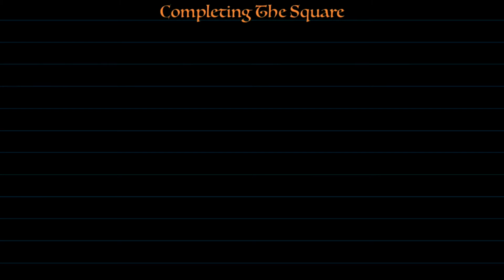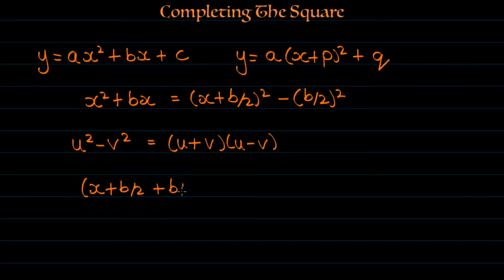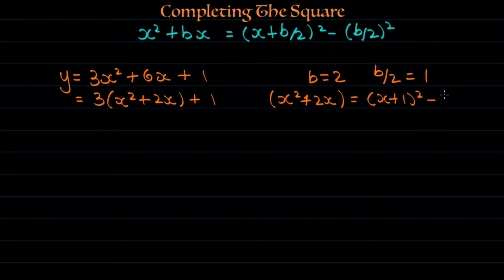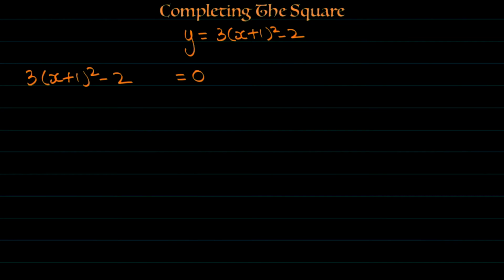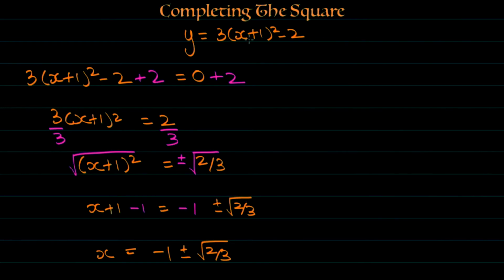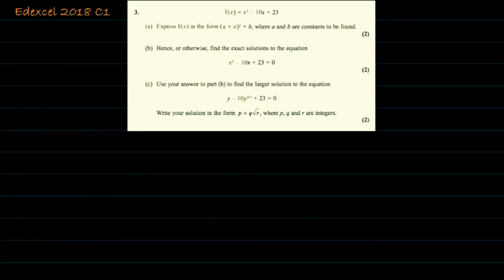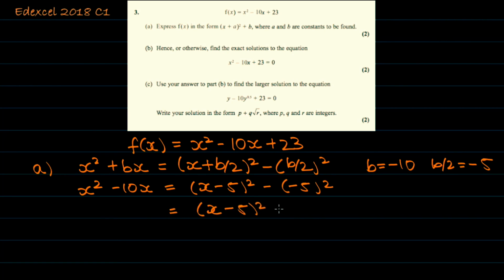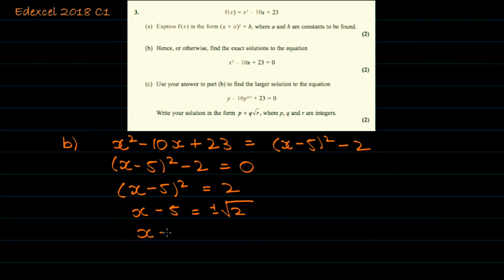Completing the Square - MathsArc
How to solve quadratics by completing the square. Learn how to identify the turning point of the equation once you have completed the square. Take a look at some examples, including one from an A Level past paper.